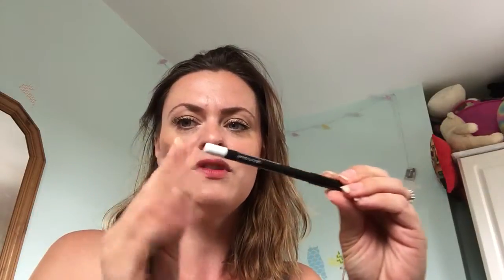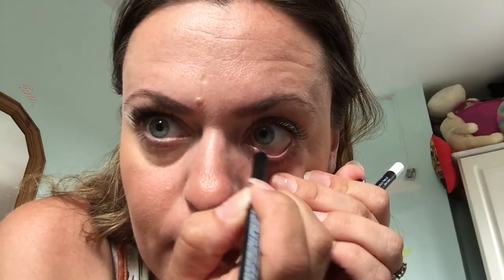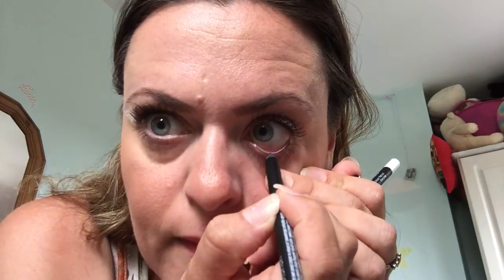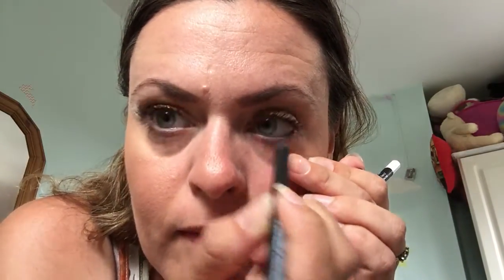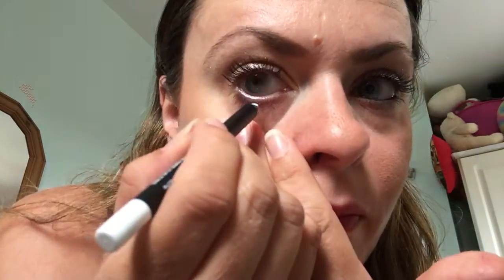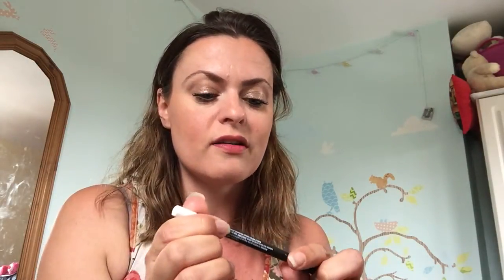White vs black eyeliner xx